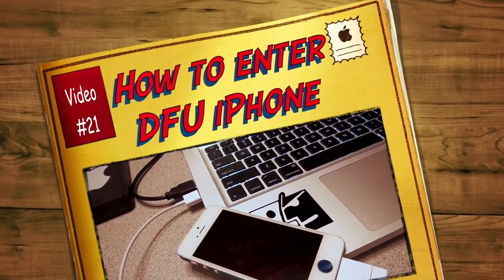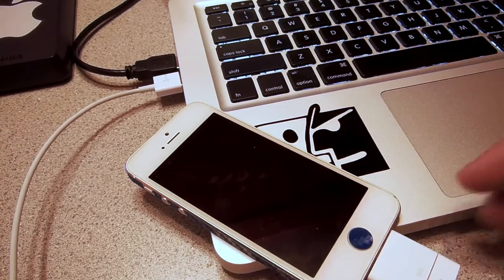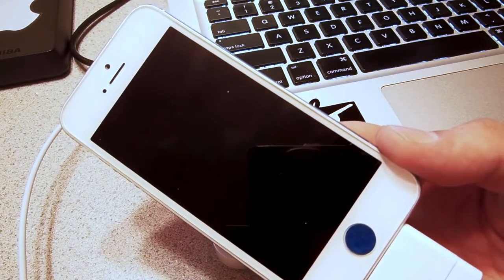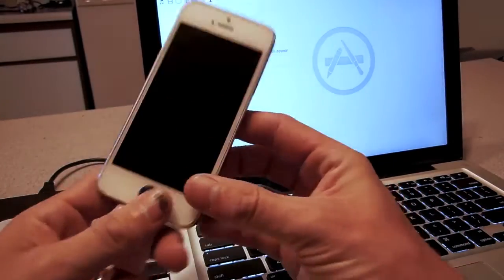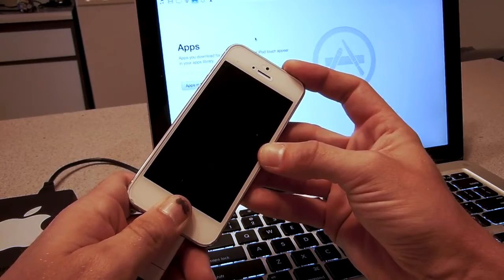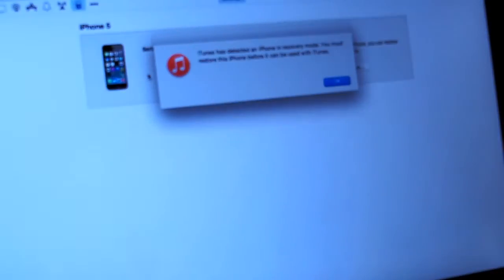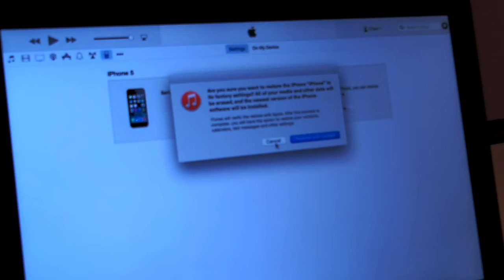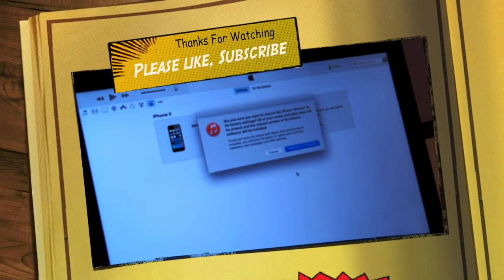How to enter DFU mode iPhone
How to put your iPhone into DFU mode
Stuck in a bootloop? Errors in itunes? Restore your iPhone/iPad/iPod Touch using the DFU method!

Entering DFU Mode on iPhone, iPad or iPod touch
1. Plug your device into your computer with a USB cable.
2. Turn off the device.
3. Hold the Power button for 3 seconds.
4. Hold the Home and Power buttons for 10 seconds.
5. Release the Power button but keep holding the Home button.